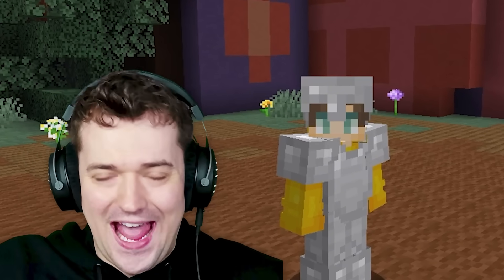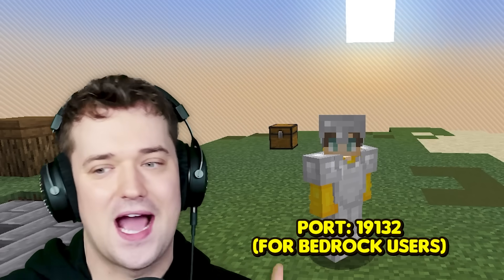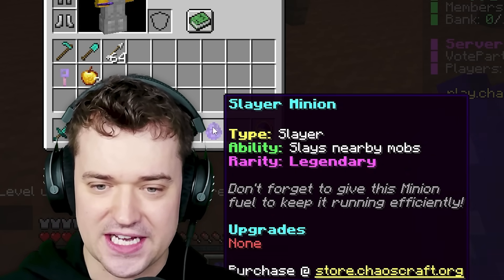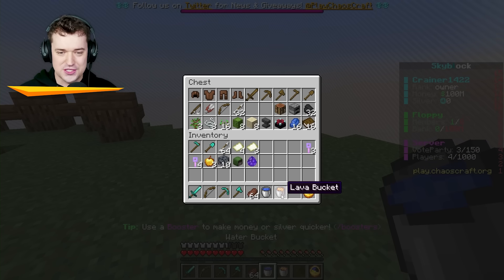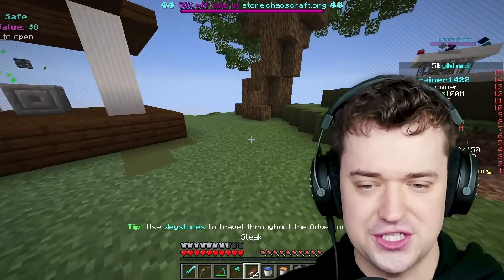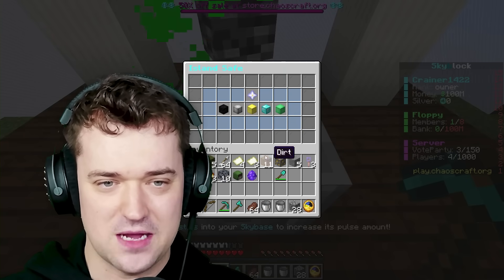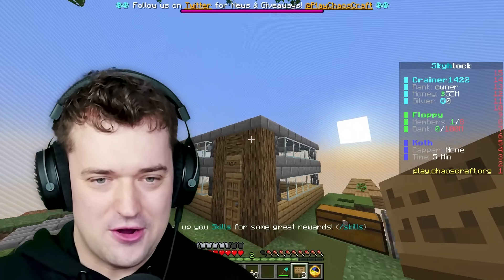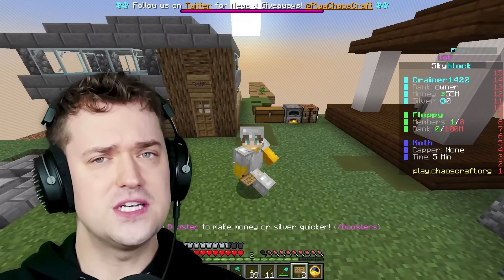Moving To A NEW ISLAND In MINECRAFT! (Sky Block)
Welcome to my brand new Island! Today, we get the basics done in minecraft as we start our very own Sky Block!
IP:
Crainer.ChaosCraft.Org
Bedrock:
Br.ChaosCraft.Org - Port: 19132